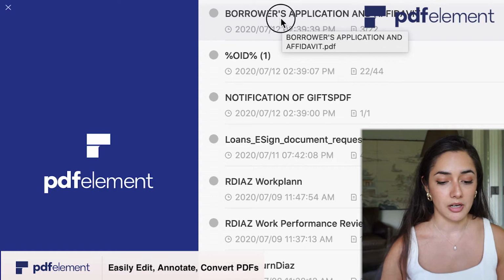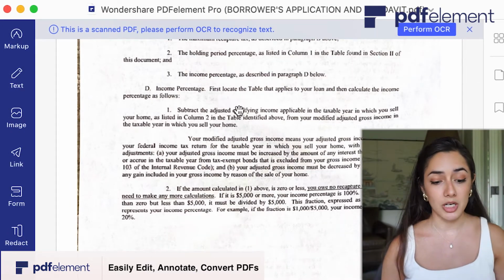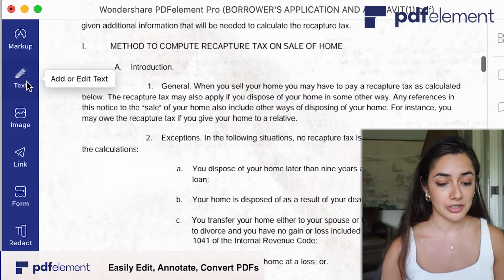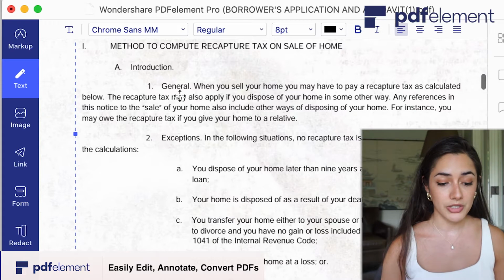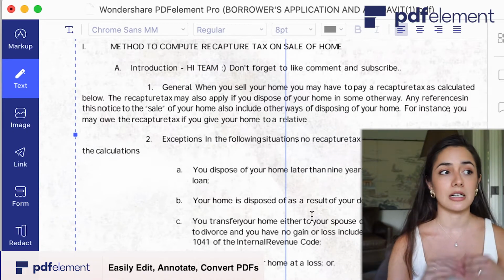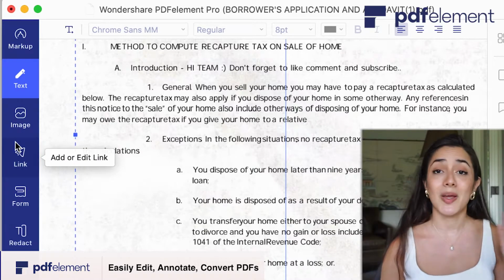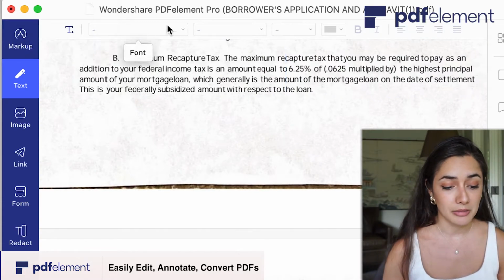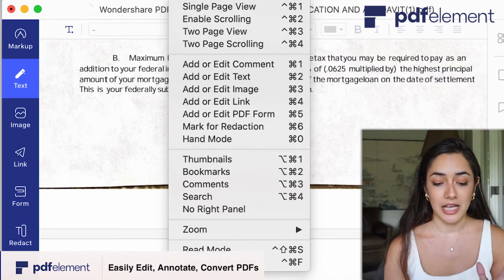SECURE A HOME LOAN | PROCESS FROM START TO FINISH | mortgage document list, mistakes & my 4 TOP TIPS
Hi team, make sure to watch til the end for my top tips to getting a home loan, my list of all home loan documents you will need for both your preapproval and your final loan. I hope you were able to learn a lot from my experiences, hardships, and mistakes in securing a home loan / mortgage. It has been a crazy experience with TONS and TONS of paperwork... and I really felt at a loss when I was trying to figure out WHAT documents I would need to give the lender... so I thought I'd make a video explaining just that.

PDFelement7 is an all-in-one smart PDF editor, which offers the easiest way to create, edit, convert, annotate, sign PDF documents in every device. It is the best Acrobat Alternative to maximize your document productivity.